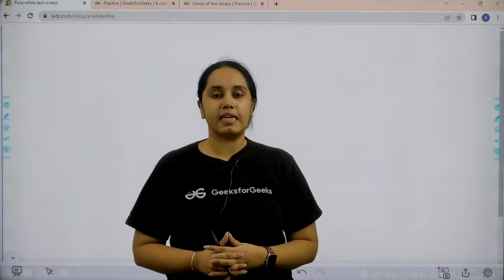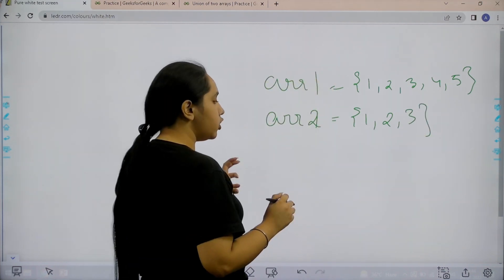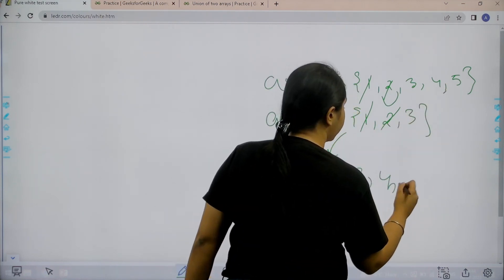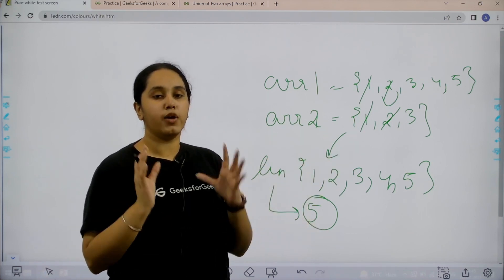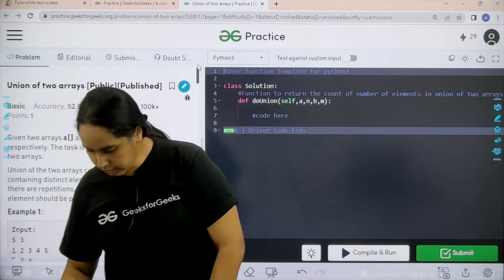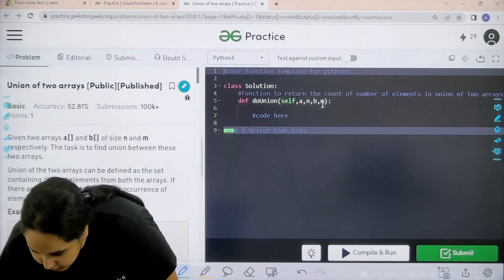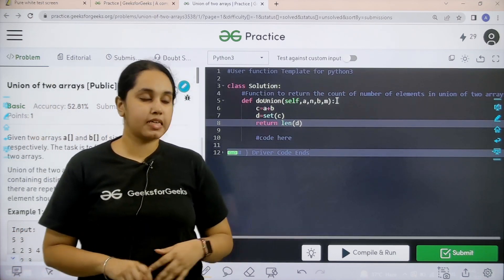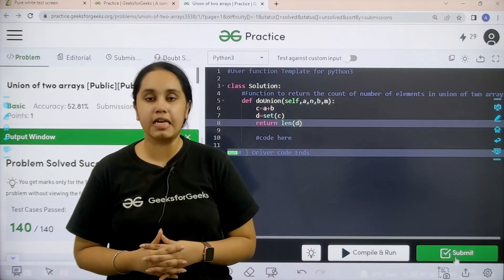Union Of Two Arrays | School Practice Problem | GeeksforGeeks School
Join Avneet Kaur as she solves the school practice problem: Union of two arrays. This is a great way to improve your coding skills and analyze yourself.